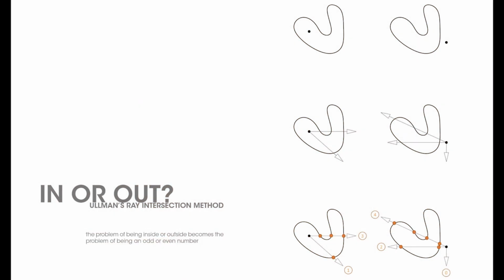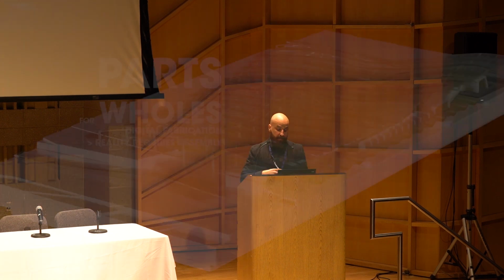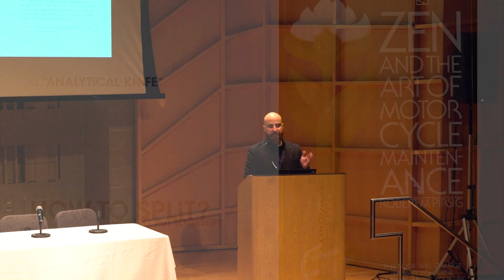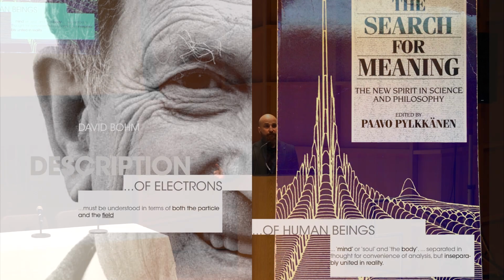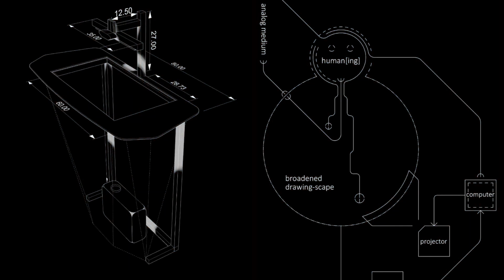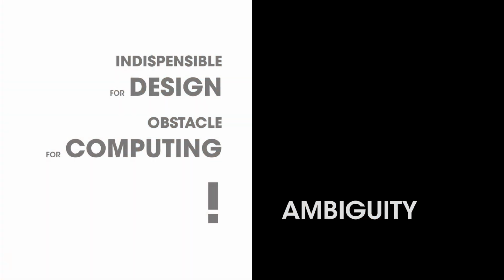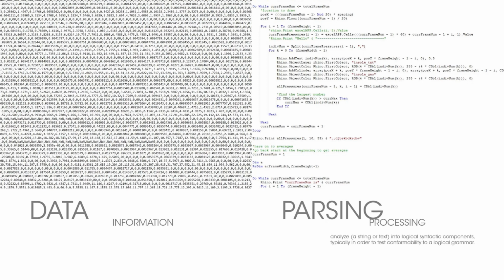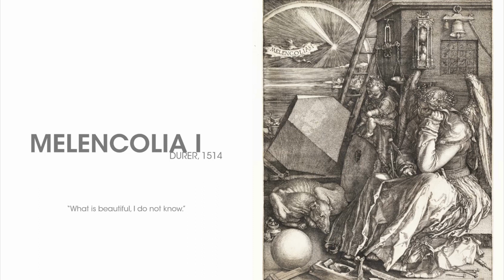AEC Tech 2018: Onur Yuce Gun